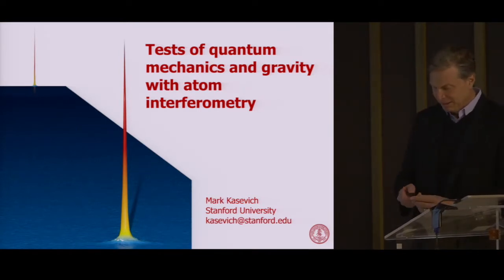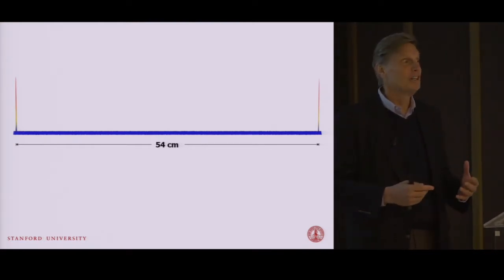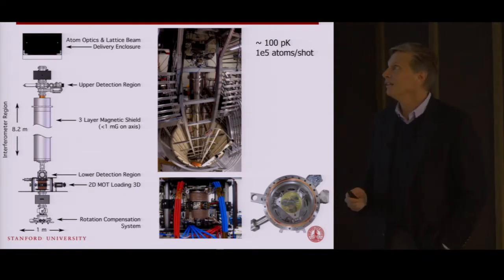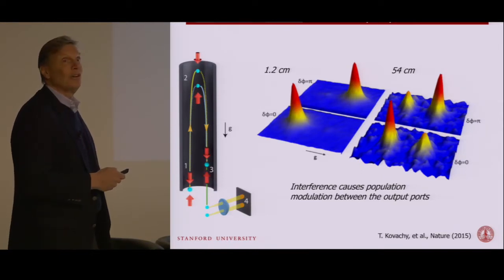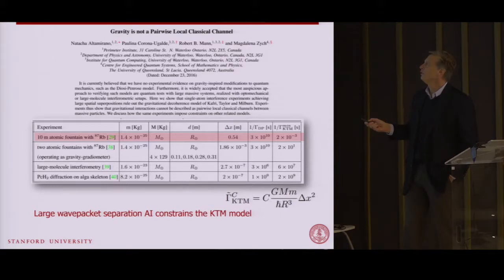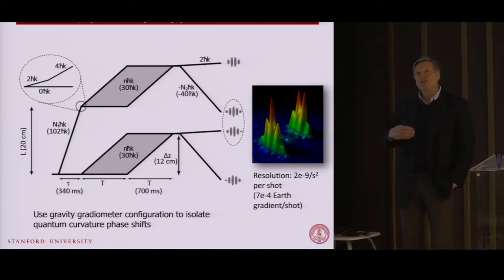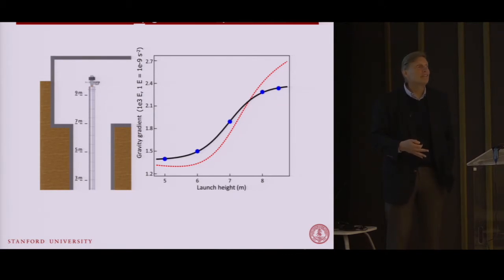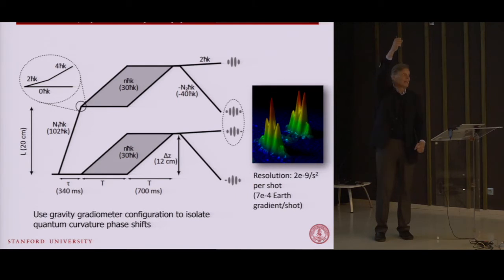M. Kasevich - Tests of quantum mechanics and gravitation with atom interferometry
Recent de Broglie wave interference experiments with atoms have achieved wavepacket separations as large as 54cm over time intervals of 2 sec. These experiments, and their impact on gravitational and quantum physics, will be discussed.

Mark Kasevich is a Professor of Physics and Applied Physics at Stanford University. His current research interests are centered on the development of quantum sensors of rotation and acceleration based on cold atoms, application of these sensors to tests of General Relativity, investigation of many-body quantum effects in Bose condensed vapors, investigation of quantum-enhanced imaging and measurement methods, and investigation of ultra-fast laser-induced phenomena. He co-founded AOSense, Inc. (2004) and serves as the company’s Consulting Chief Scientist.